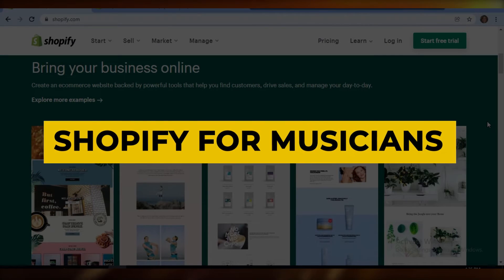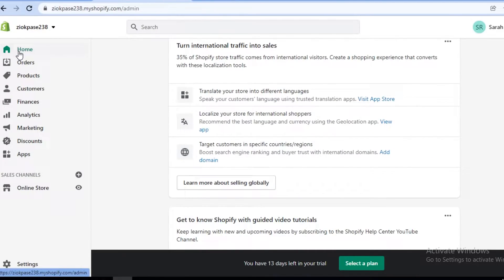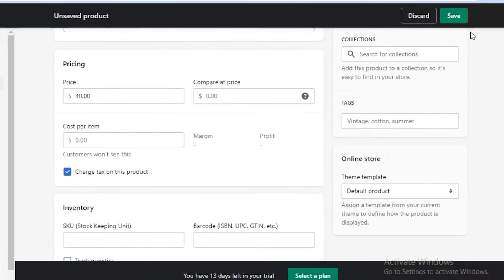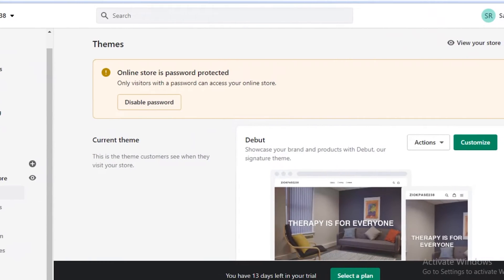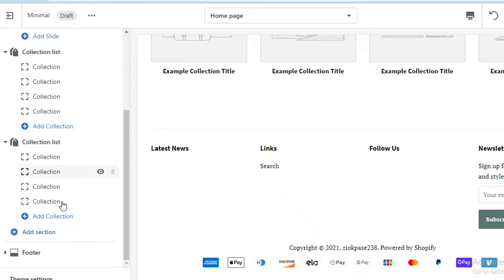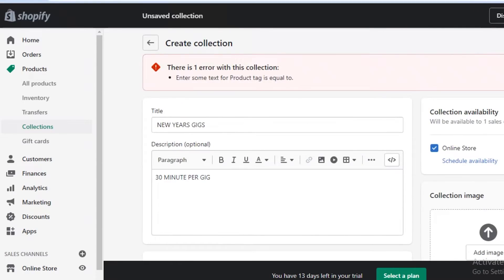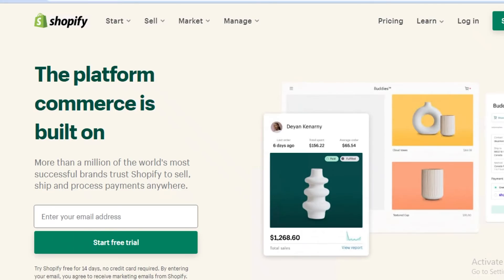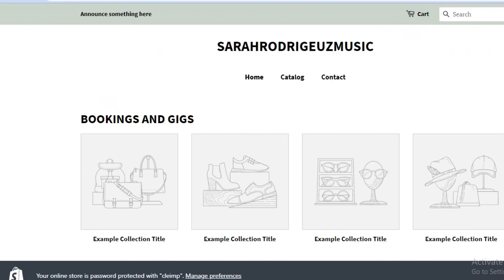🔥 Shopify For Musicians ✅ How To Use Shopify For Music Artists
In this video, i'm going to be going through Shopify for musicians and how to use Shopify to create your own Shopify music store today.

The goal of this video is to create an in depth tutorial going over everything you need to know about Shopify musician stores in 2024.